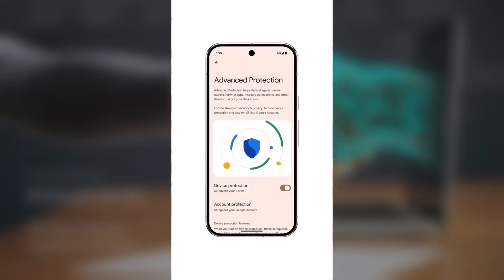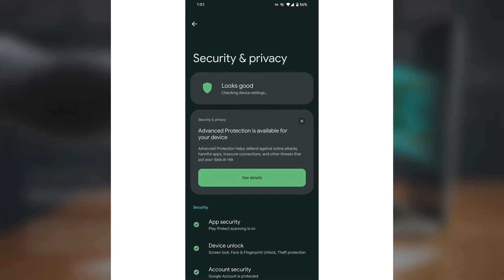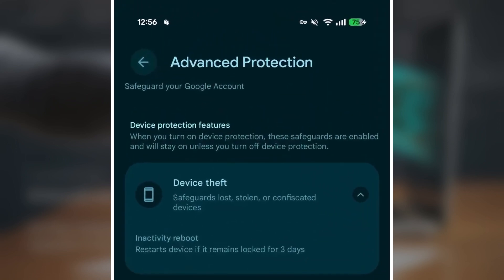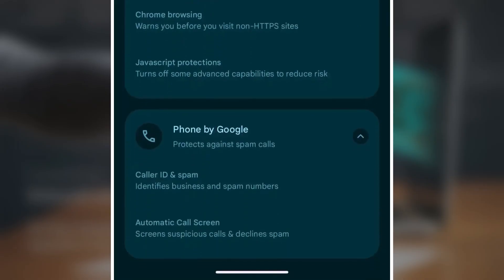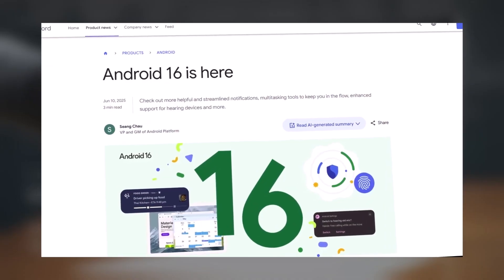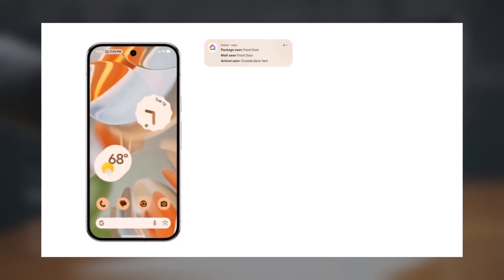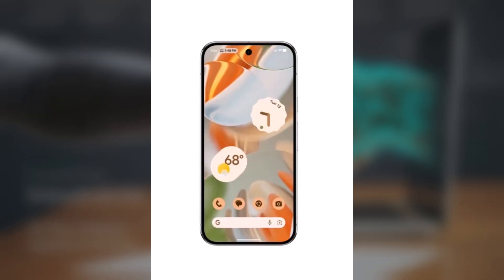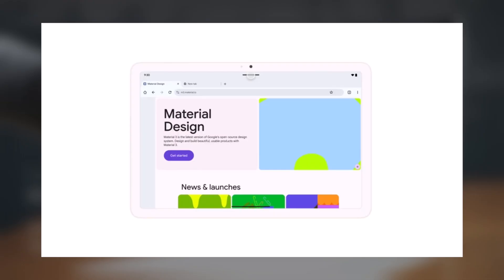Samsung One UI 8 Android 16 - SURPRISE SURPRISE!!!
Android 16’s Advanced Protection Mode – Will One UI 8 Get It? 🔒🤔
Android 16 brings a brand-new Advanced Protection Mode to guard against shady apps, weak networks, and even device theft—all from Settings Security & Privacy. From automatic reboots after inactivity to built-in malware and scam-call shields, it’s Google’s toughest defense yet. Now the big question: will Samsung bake this into One UI 8? Let me know if you want Advanced Protection on your Galaxy in the comments!Android16